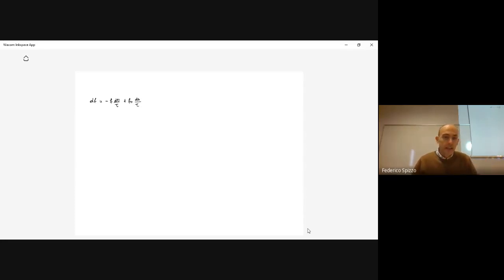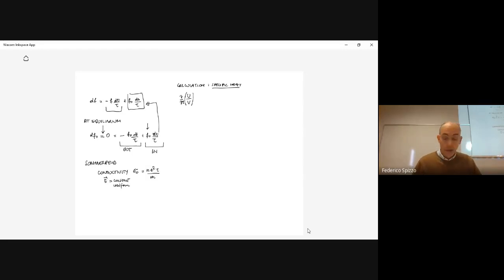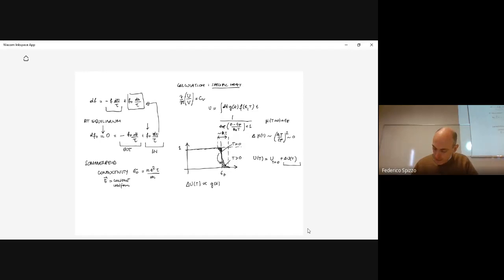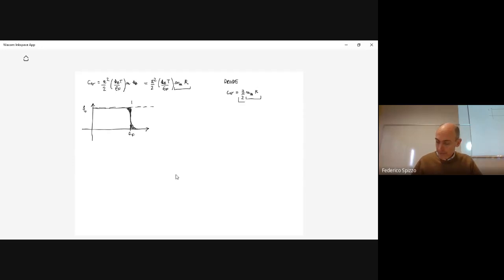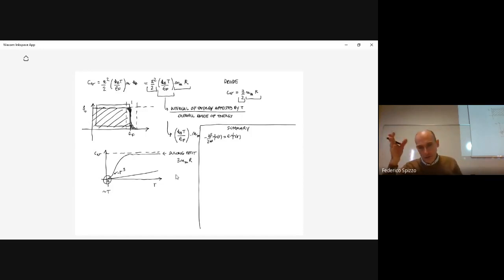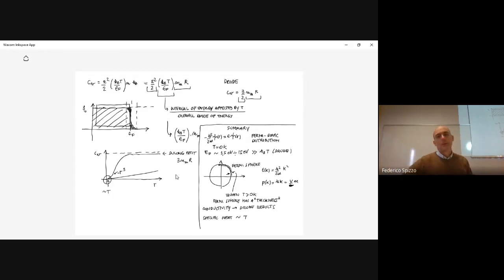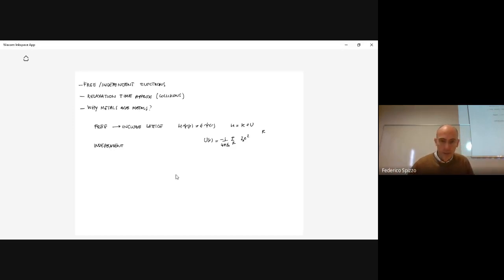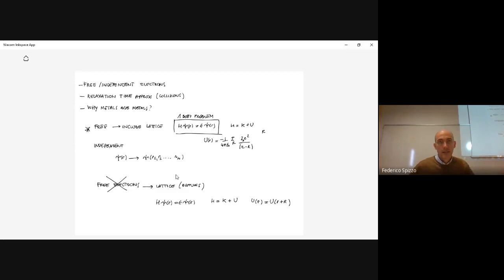Solid state Physics (12-10-2020) I Parte